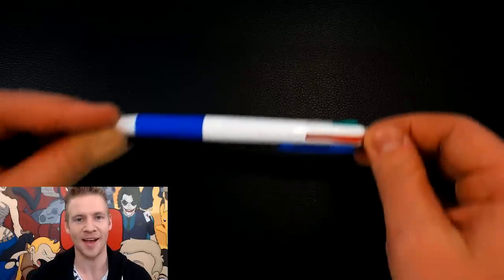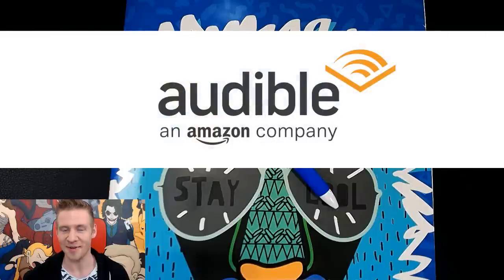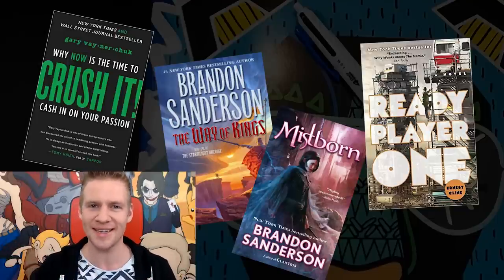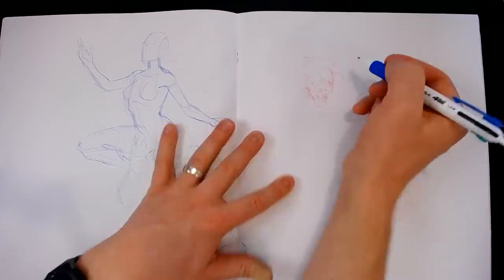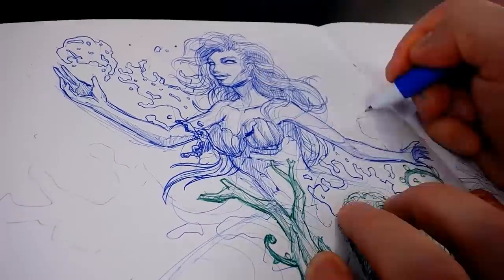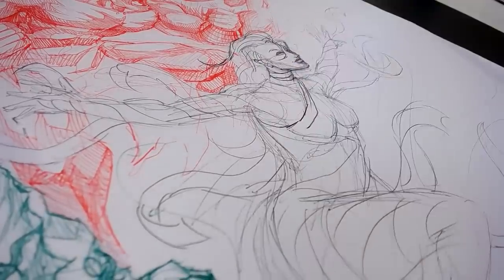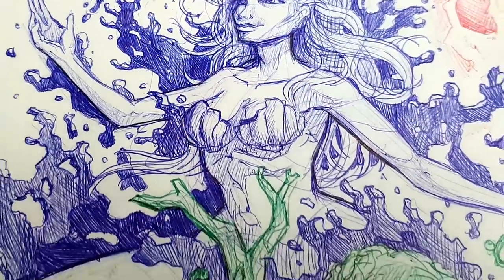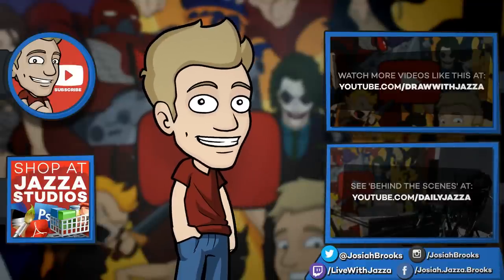BALLPOINT PEN (4-IN-ONE) ART CHALLENGE!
and get a free audio book with a 30 day trial!
My book recommendations are below - I've listened to a LOT, but there's are my favs!

Ready Player One (super cool VR distopia novel)

The Way of Kings: The Stormlight Archive (epic fantasy)

The Name of the Wind (for people who like a longer story that unfolds

The Final Empire: Mistborn Book 1 (for people who like a faster paced epic fantasy!)

My two fav Gary V books (entrepreneur inspiration):
The Thank You Economy
and
Crush It!

The Couple Next Door (a thriller I enjoyed listening to with my wife)

JAZZA'S OFFICIAL SOCIALS! - Follow/Sub ↴